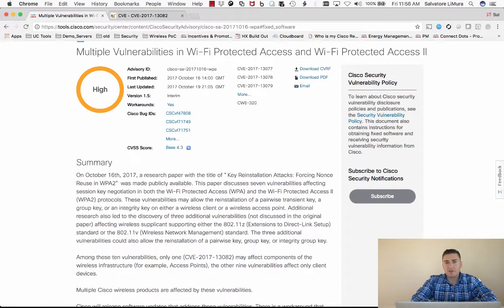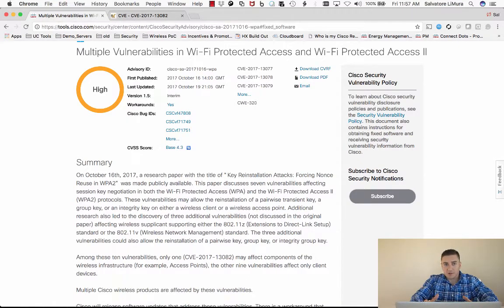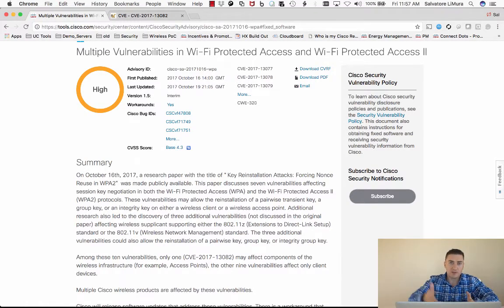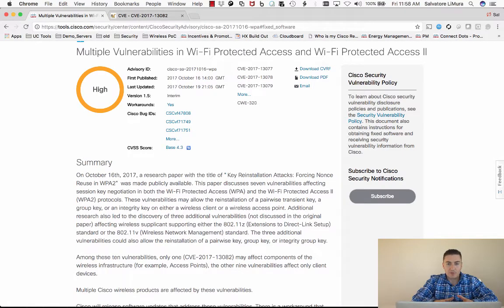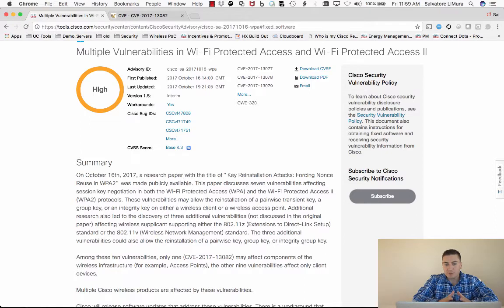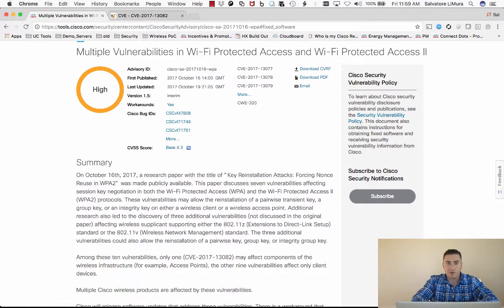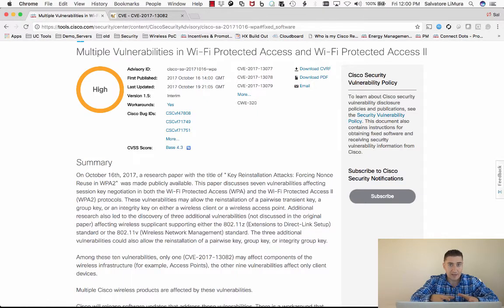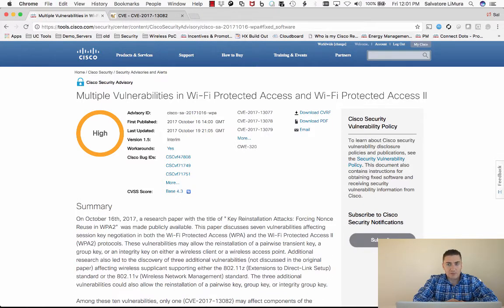Simple KRACK WPA/WPA2 Vulnerability Explanation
A simple look at the Key Reinstallation Attack (KRACK) WPA/WPA2 vulnerability and what you need to do to protect yourself.